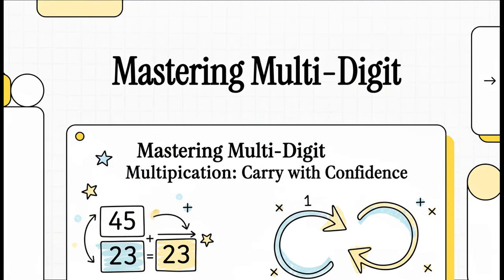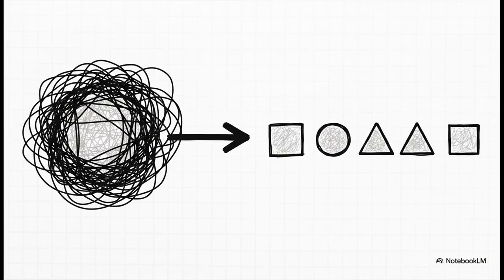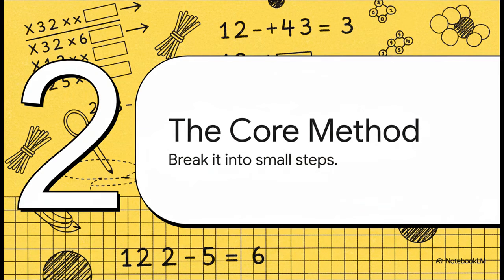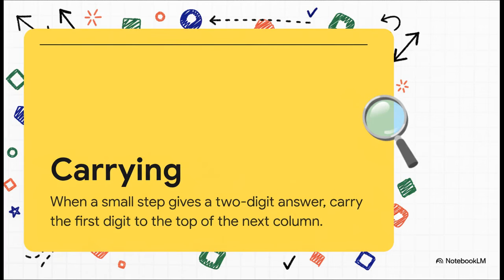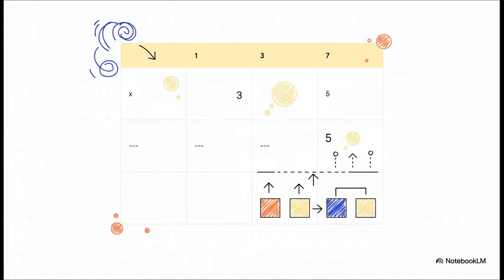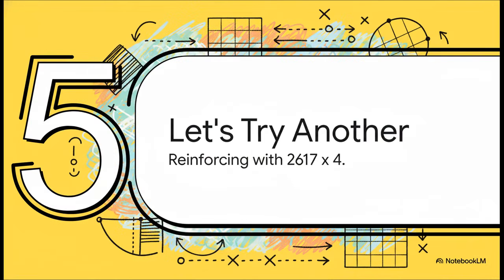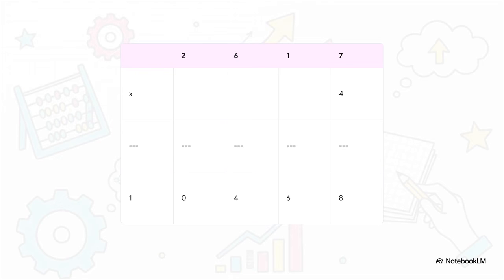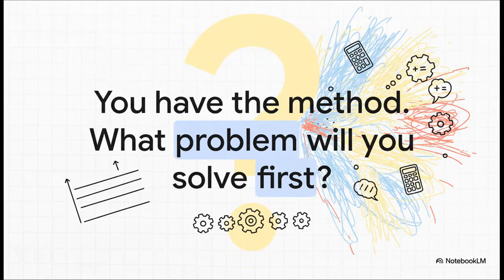Mastering Multi Digit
mastering programming,
mastering in music production,
mastering with t-racks,
division of multi digit numbers,
multi digit addition,
how to do multi digit addition,
e mastering,
digital mastering,
fgx2 mastering,
fg-x mastering processor,
mix i mastering